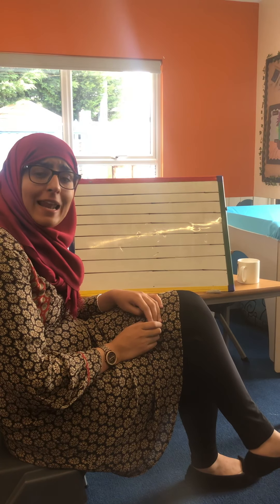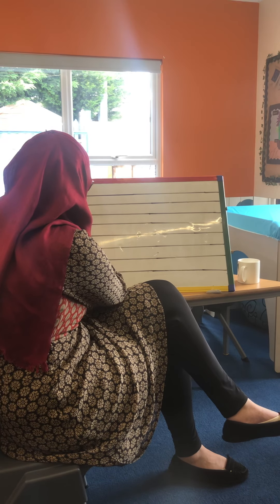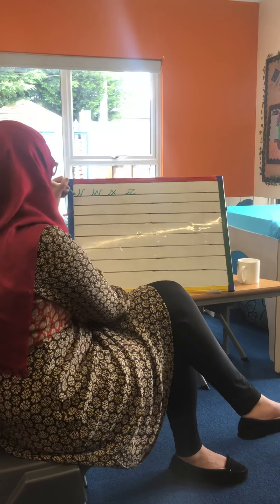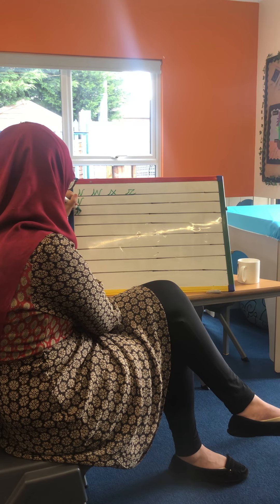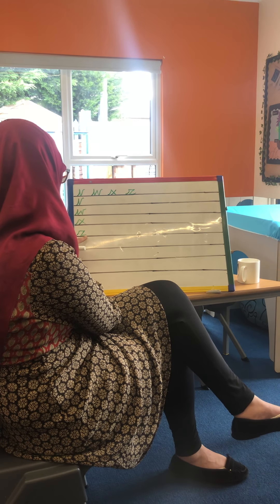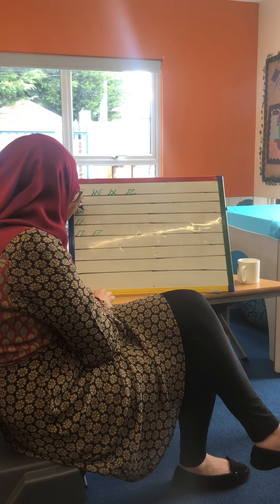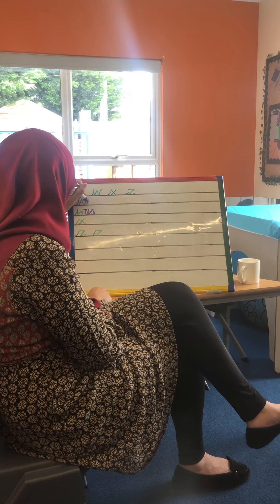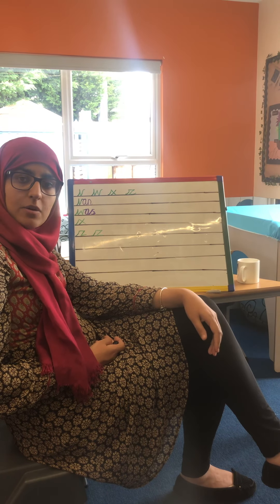Thursday 11th June 2020-English